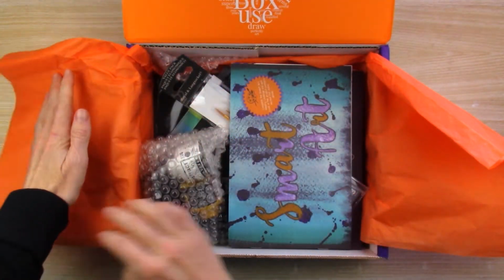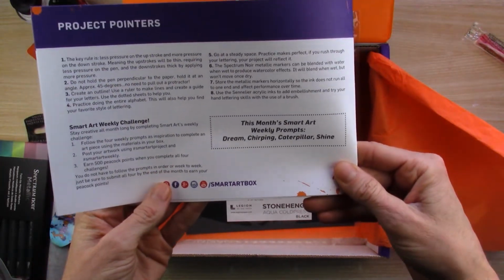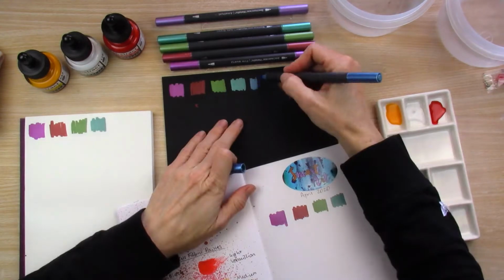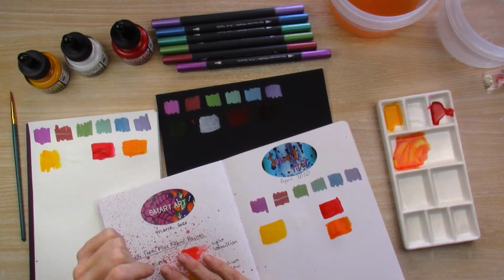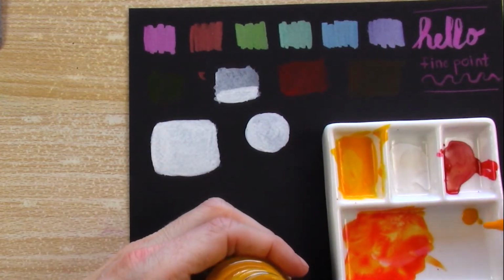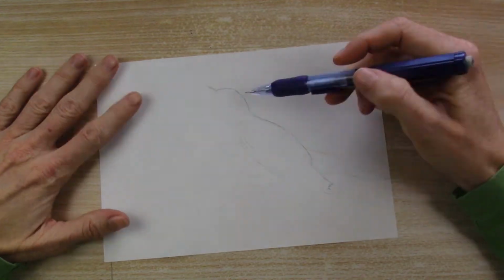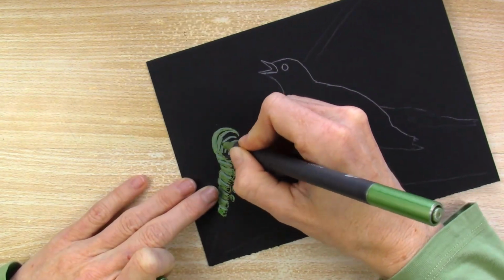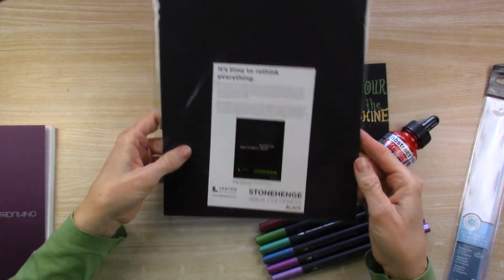Using Black Watercolor Paper | Metallic Markers Mixed with Transparent Ink? | SmartArt April 2020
Today we will be opening and using all the supplies from the April 2020 SmartArt Box! SmartArt is a monthly art subscription box that is a complete surprise until you get it in your mailbox. It's so fun!

SUPPLIES USED IN THIS VIDEO:
Sennelier Abstract Acrylic Ink, set of 5 Basic Colors
Spectrum Noir Metallic Markers
100% Cotton Black Watercolor Paper
Fabriano Glue-Bound Dotted Journal
3-pack of Royal & Langnickel Brushes

FILMING SETUP:
Camera (I also occasionally use my Samsung Galaxy S6)
Studio Lights